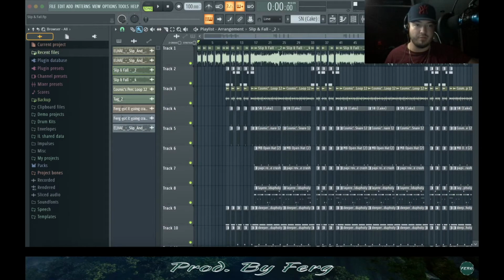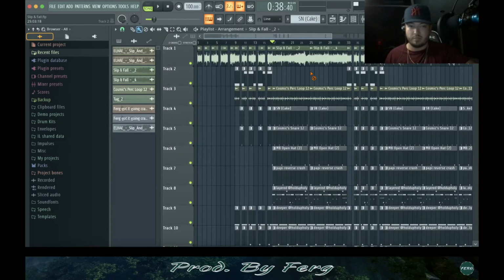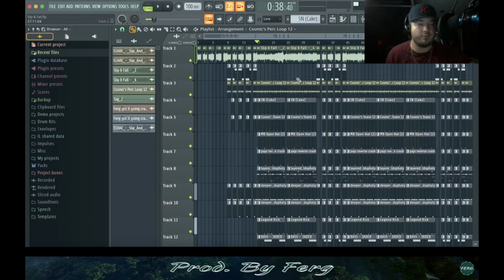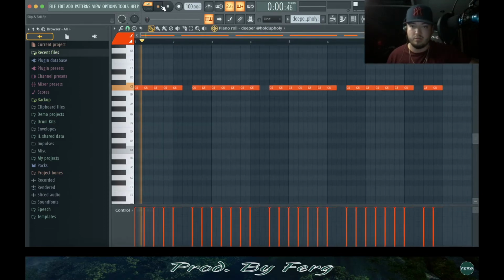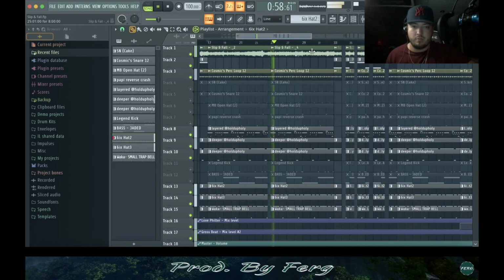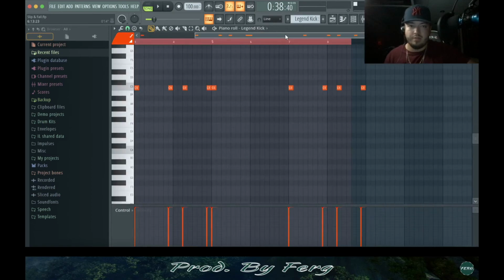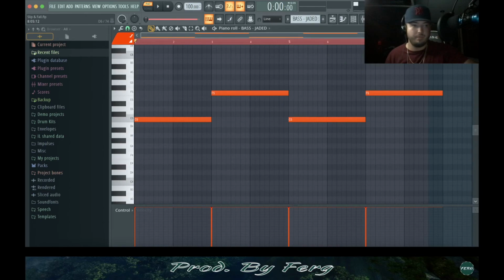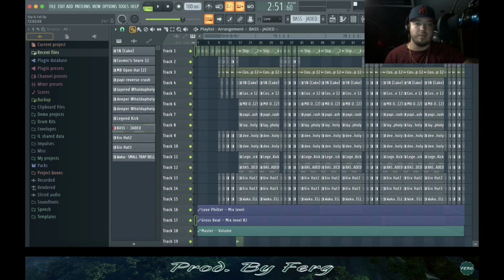How To Make A Dark Ambient Sampled Beat For PARTYNEXTDOOR In FL Studio 20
Shoot me a DM or an Email!

0:00 - 0:45 - Intro
0:45 - 1:10 - Beat Preview
1:10 - 4:20 - Sample Flip
4:20 - 11:00 - Drums, Textures and Percussion Elements
11:00 - 11:30 - See Y'all Next Time
11:30 - End - Final Beat
(Tags Ignore)